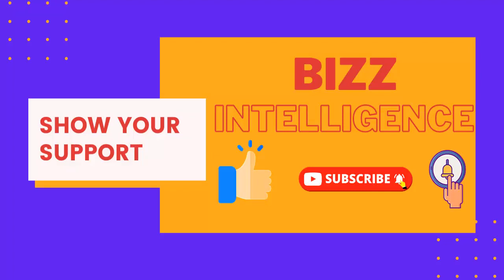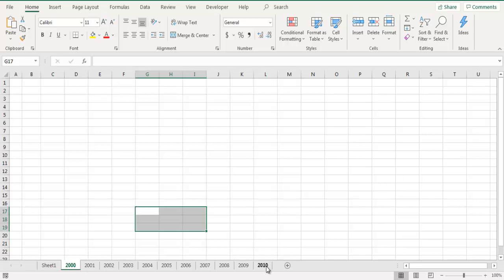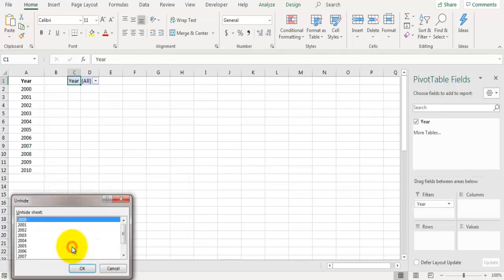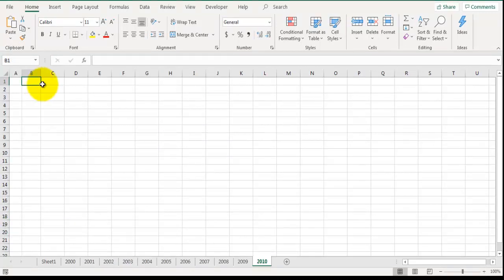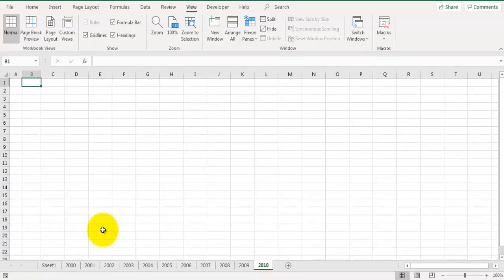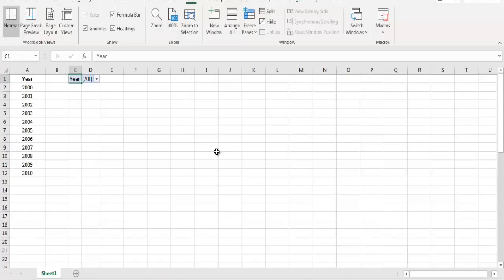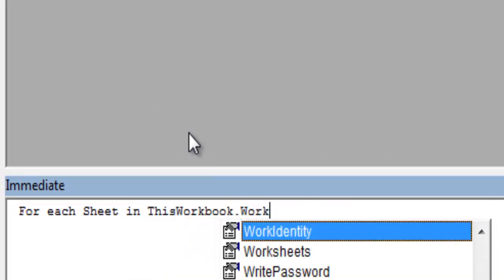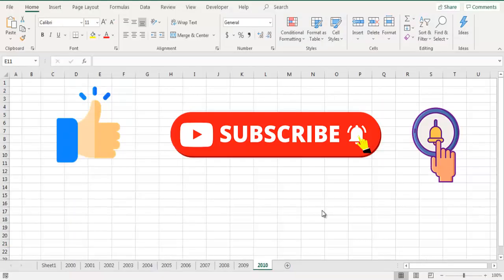Unhide All Sheets In Excel | Unhide All Sheet In Excel Without VBA Code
In this video, I will show you how to unhide worksheets in Excel (with or without VBA).

In Excel, you can hide multiple worksheets at one go but you can not unhide multiple sheets at one go. If you use the inbuilt functionality to unhide sheets, it will only unhide one sheet at a time.

However, there are a couple of methods you can use to unhide all sheets at one go in Excel.

This video covers the following methods to unhide sheets:
-- Manually Unhide one sheet at a time
-- Unhide all sheets using VBA code in the immediate window
-- Unhide all sheets by using a VBA macro code and adding it to the quick access toolbar
-- Unhide sheets using custom view option.

With VBA immediate window, you can quickly run a line of code by simply adding it in the immediate window and hitting the enter key.

Below is the line of code to use in the immediate window in the VB Editor:

For each Sheet in Thisworkbook.Sheets: Sheet.Visible=True: Next Sheet

As soon as you hit the enter key (after placing the cursor at the end of the line), it will instantly unhide all the hidden sheets.

The good thing about this is that you don't need to save the Excel workbook as a macro-enabled workbook.
This video solves below queries.
1. Unhide all sheets in excel.
2. Unhide all sheets in excel without VBA code
3. Visible all sheets in excel.
4. How to unhide all sheets in excel with on click.